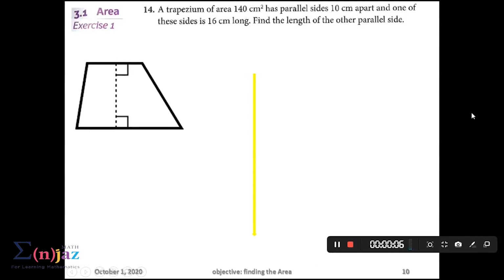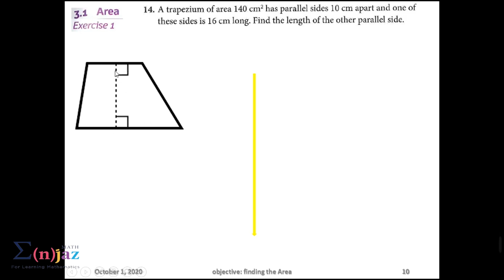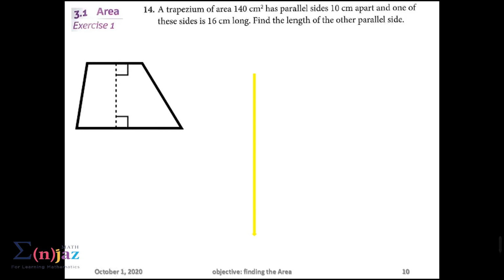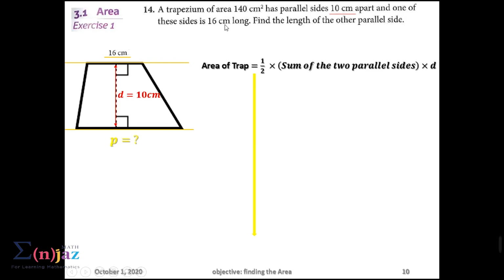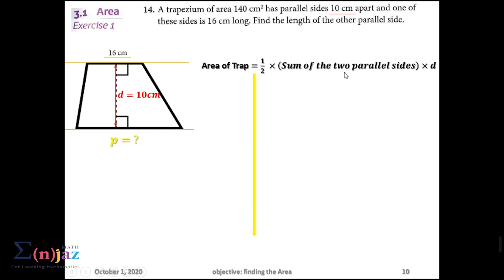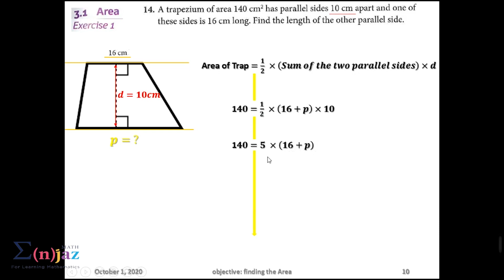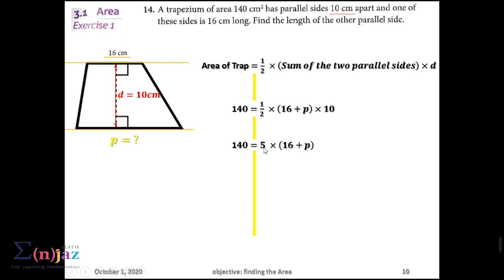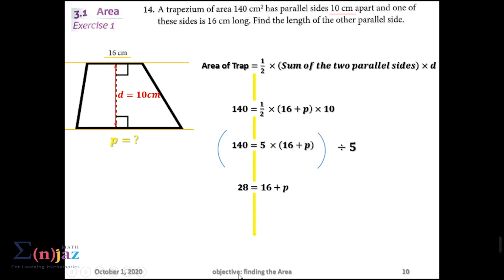Enjaz 32 ( Applying Inverse Operations to Find a Missing Side in a Trapezium)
In this video, we are learning how to find the area of a trapezium by:  multiplying “half of the perpendicular height (distance between the two parallel sides)” by “the SUM of the two parallel sides”